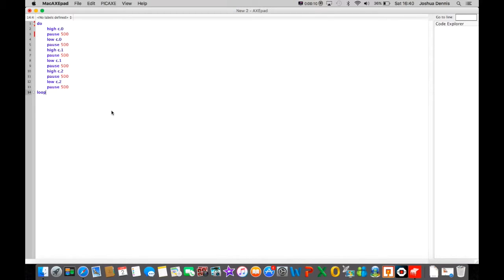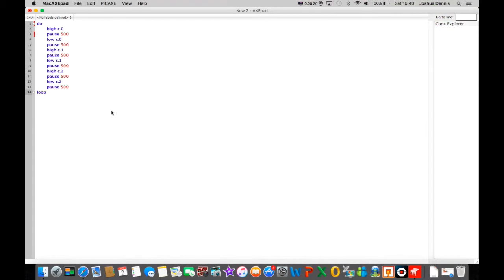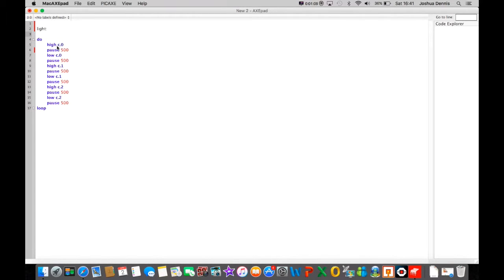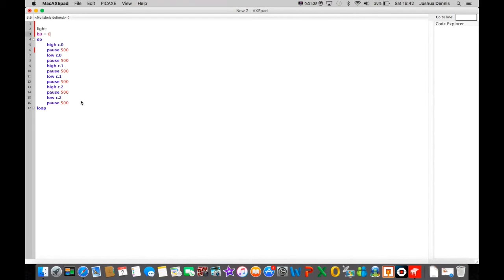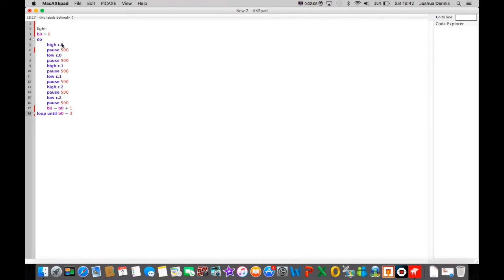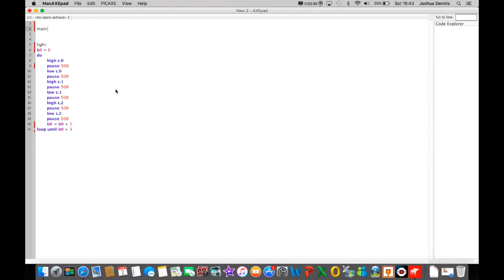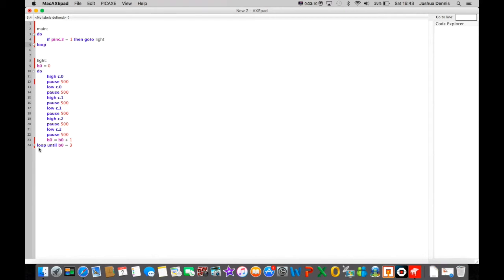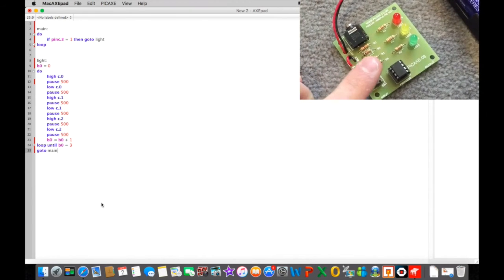Teaching with PICAXE Lesson 2 - addressing, basic if statement and variables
This is the second video in our series helping to teach you how to program using the amazing PICAXE system using the desktop AXEpad. Please enjoy!
The PICAXE Cloud video will be uploaded on Tuesday 26th April 2016.

Copyright Dennistries 2016. Dennistries is a registered Joshua Time Company.